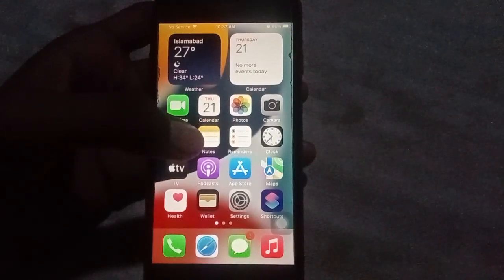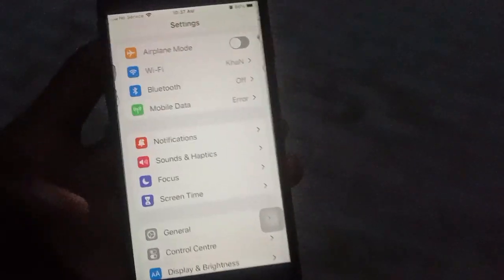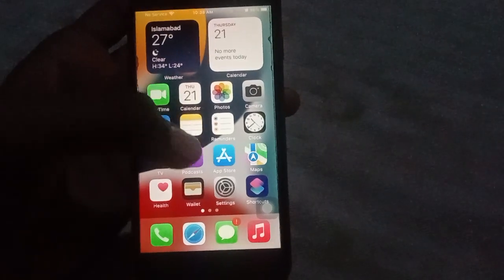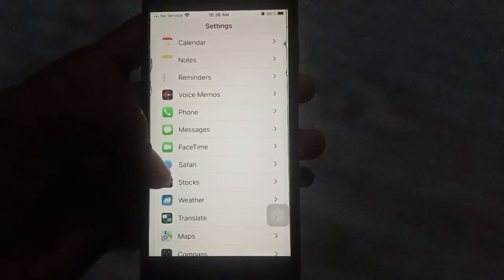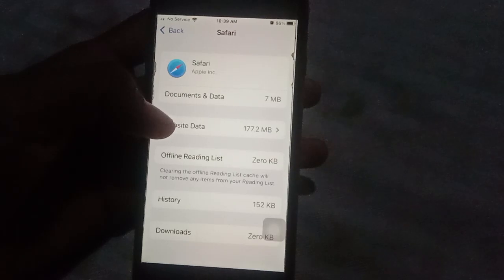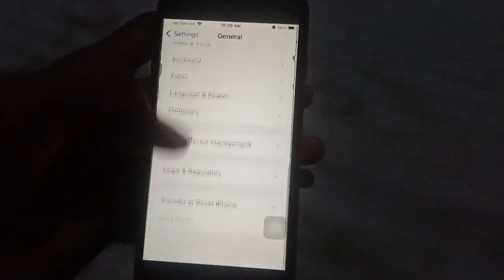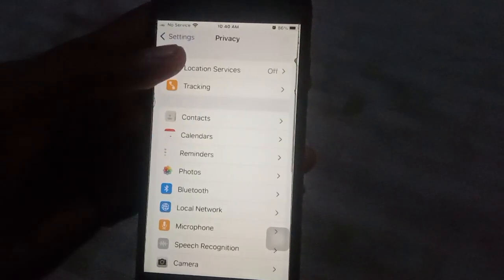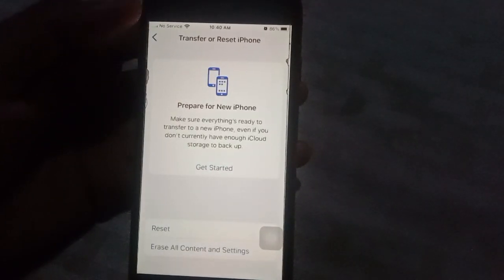How To Fix Overheating Problem On iPhone After Update iOS 17 (2023)